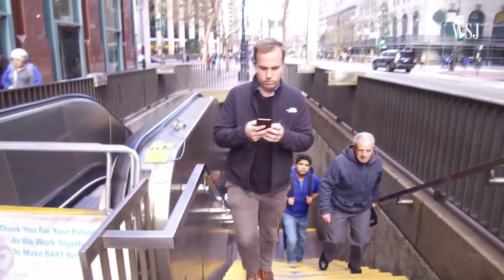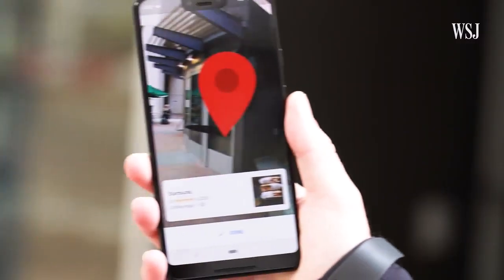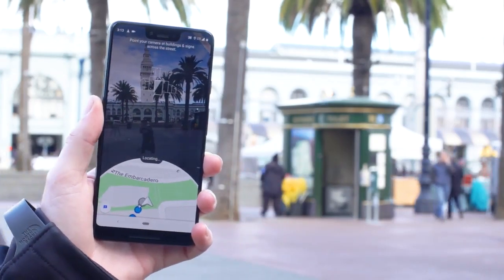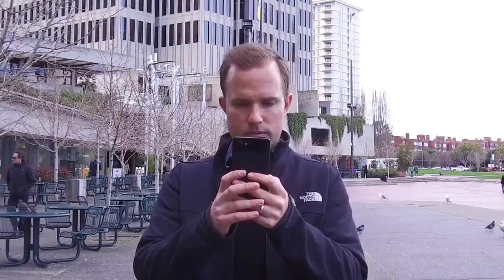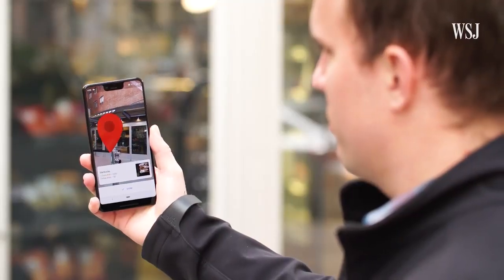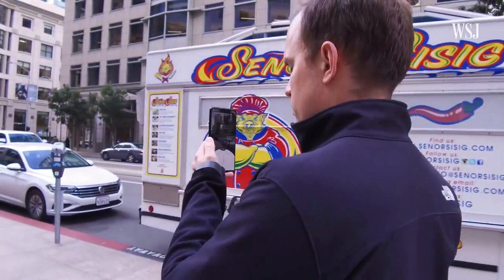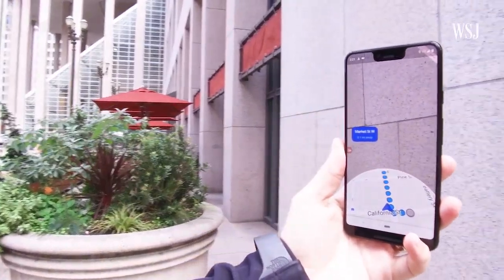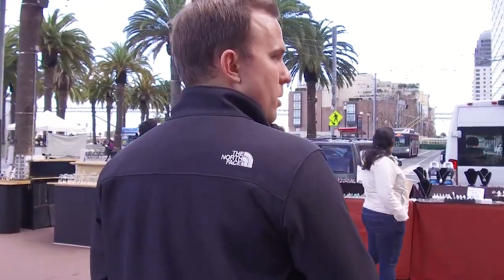A First Look at Google Maps' AR Future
去年在Google I/O 2018期間展示的AR版Google Maps導航功能，稍早由華爾街日報記者David Pierce實際以早期測試版本於美國舊金山進行測試，藉此體驗透過擴增實境方式能否增加地圖導航正確性。